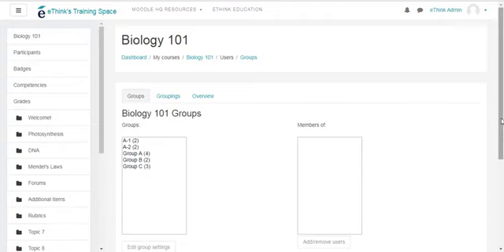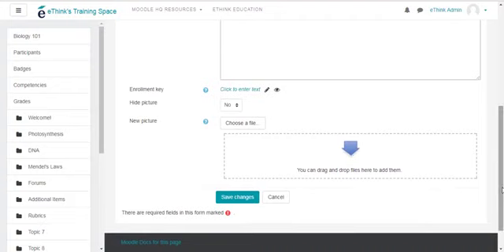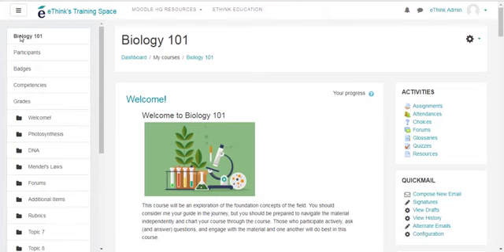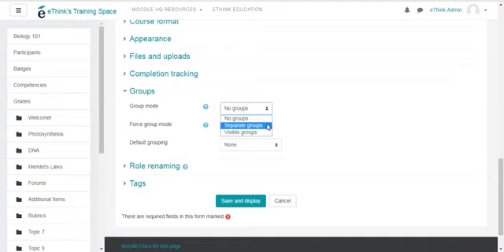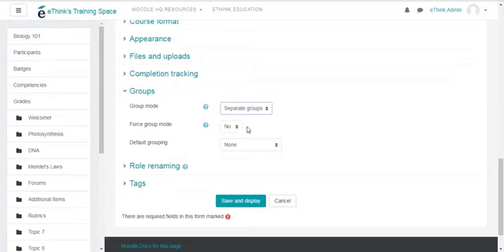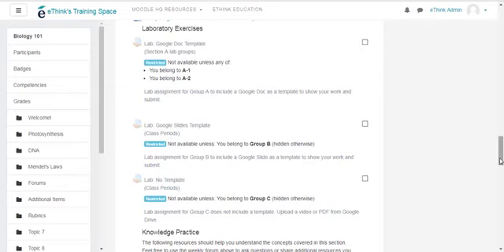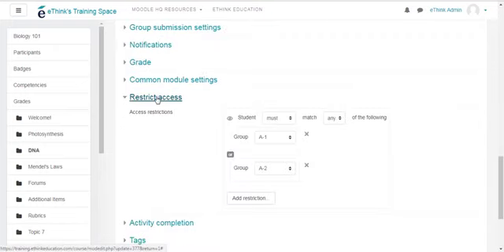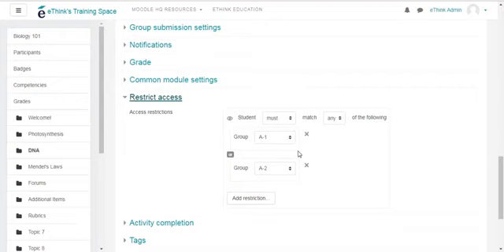Creating and Using Groups in Moodle